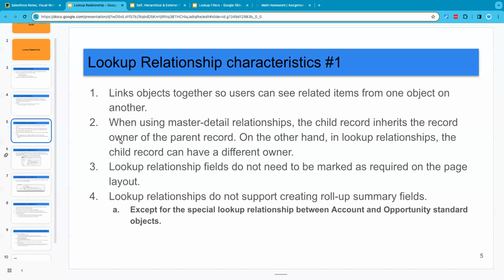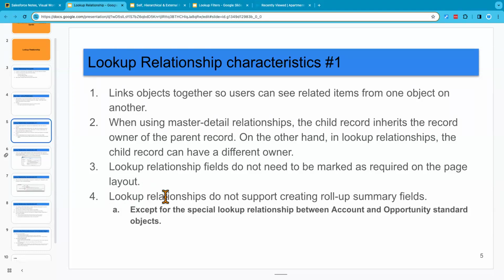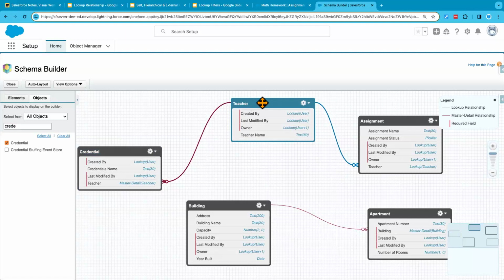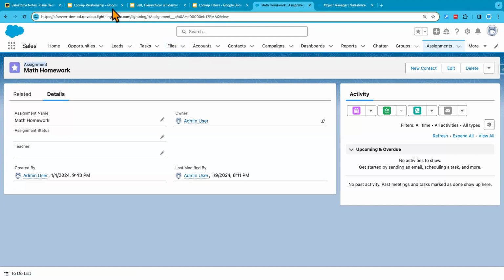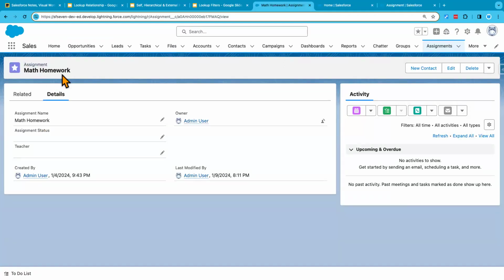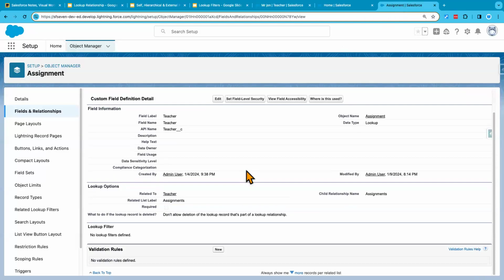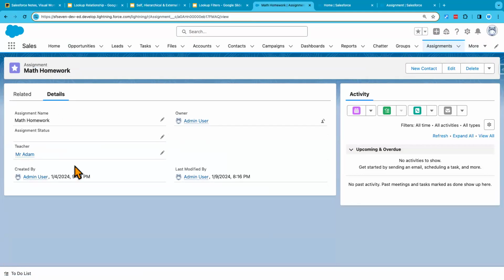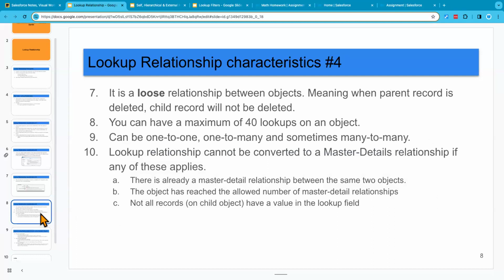Characteristics of Lookup Relationship in Salesforce - Deep Dive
In Salesforce, a Lookup Relationship is a type of relationship that links two objects together, creating an association between them. Here are some key characteristics of Lookup Relationships:

Connection between Objects:
A Lookup Relationship establishes a connection between two objects in Salesforce. It enables one object (child) to reference another object (parent).

No Ownership or Cascade Delete:
Unlike Master-Detail Relationships, Lookup Relationships do not imply ownership. There is no cascade delete behavior, meaning that deleting a parent record does not automatically delete the associated child record.

Field Creation:
To create a Lookup Relationship, a custom field must be added to the child object. This custom field is of type "Lookup" and is used to establish the link between the two objects.

Relationship Navigation:
Users can navigate from a record in the child object to view the details of the related parent record. This allows for easy access to information stored in the connected objects.

Cross-Object Field Reference:
Fields from the parent object can be referenced in formulas and roll-up summaries on the child object, enhancing data analysis capabilities.

Access to Parent Object Data:
Users with appropriate permissions can access and view data in the parent object from related child records.

Data Integrity:
Lookup Relationships help maintain data integrity by allowing the creation of relationships without enforcing the tight constraints of ownership and cascade delete.

Multiple Child Records:
A single parent record can be related to multiple child records, but each child record can only have one parent.

Customization and Configuration:
Administrators can customize the lookup field to define additional attributes, such as filters, to control which records can be linked.

Impact on Reporting:
Lookup Relationships influence how data is reported, enabling the creation of meaningful reports that span across related objects. Understanding these characteristics is essential for effective data modeling and relationship management within the Salesforce platform.

Grasping Lookup Relationship dynamics is crucial for optimizing your Salesforce instance.